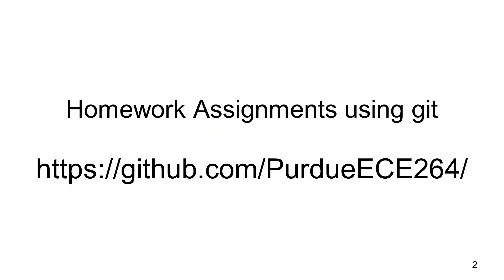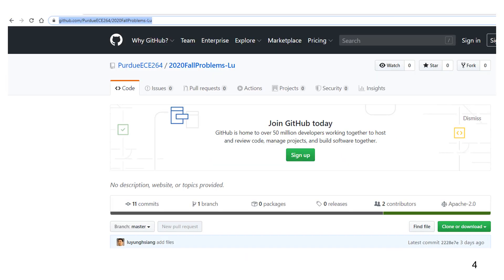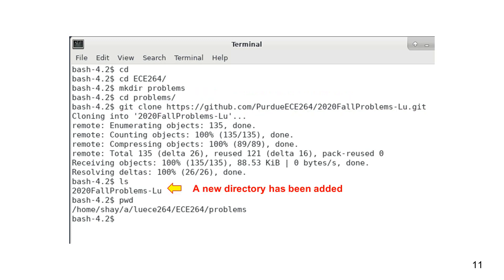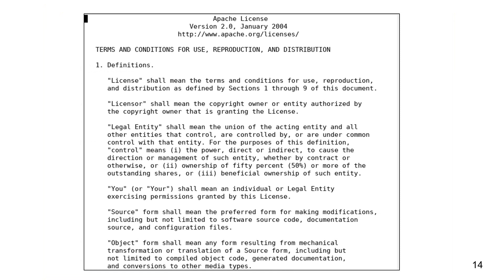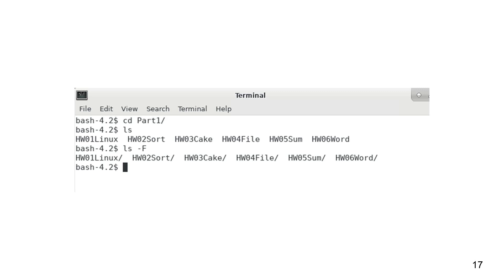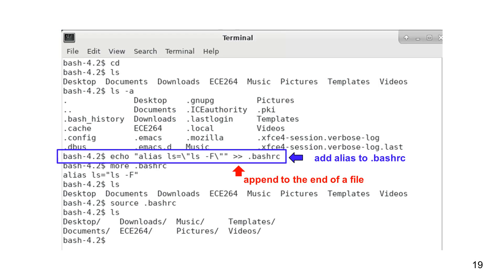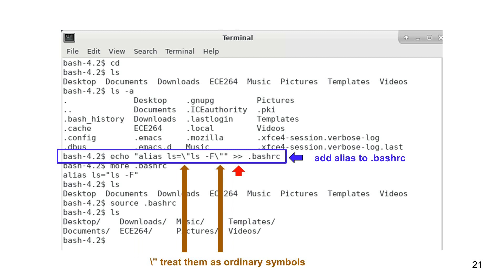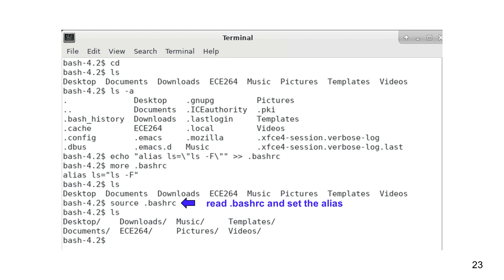C Programming, Lecture 06, github for homework assignments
git, github, C programming, ls -F, .bshrc, echo
ECE 264 Advanced C Programming at Purdue University, Fall 2020